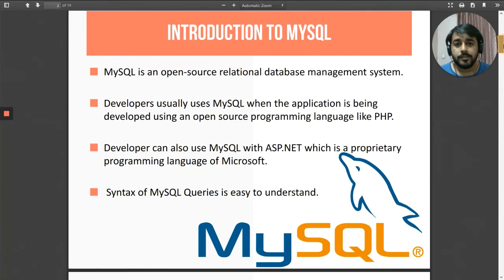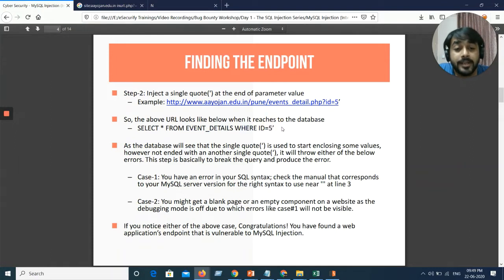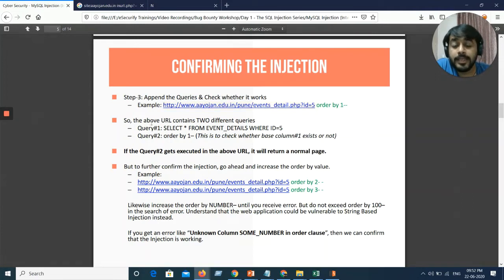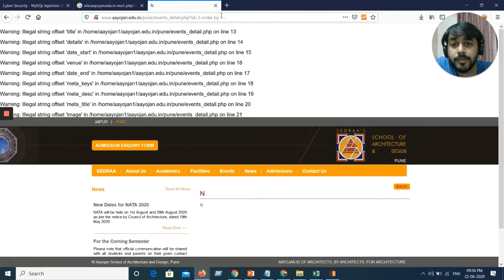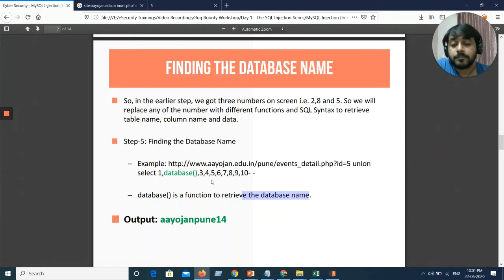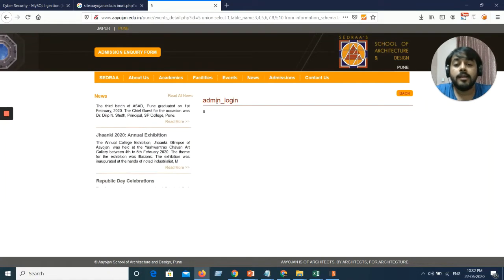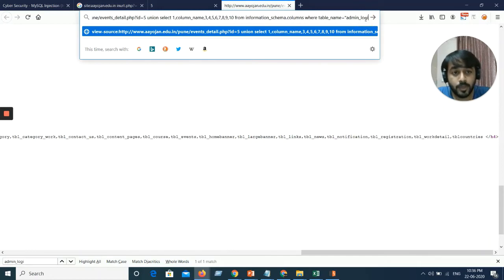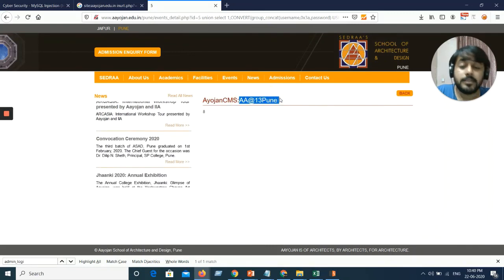MySQL Injection Integer Based